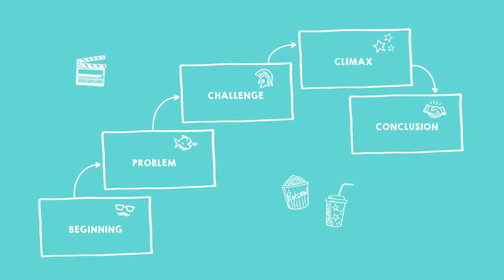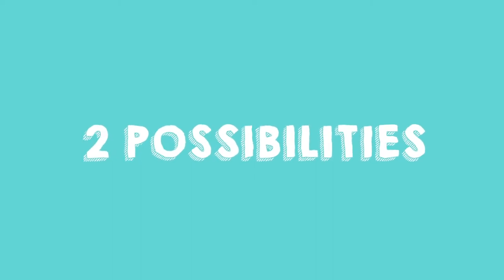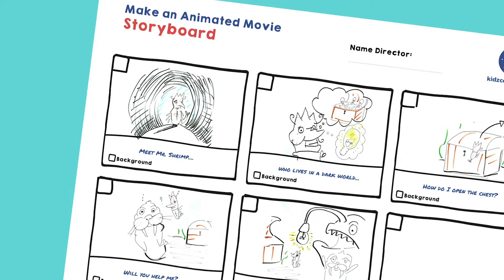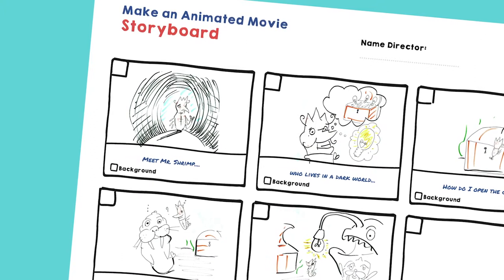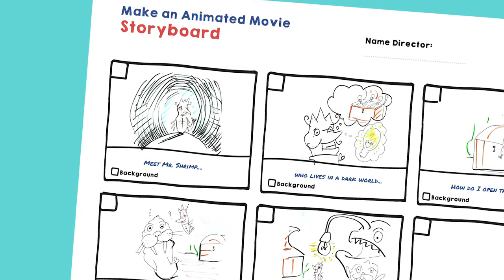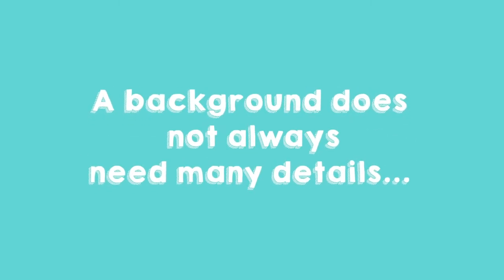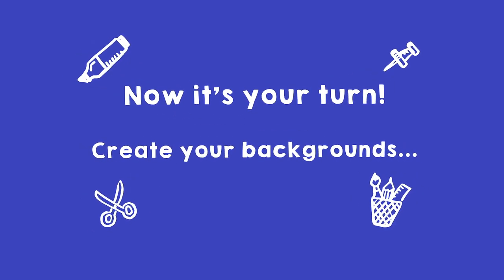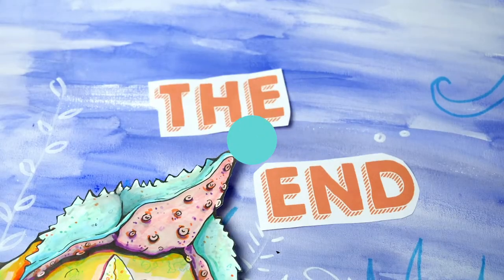Creating Backgrounds | Make an Animated Movie (Part 5/10)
In this fourth mission you will make all the backgrounds for the scenes of your animated movie.